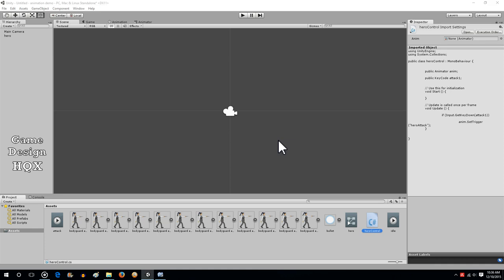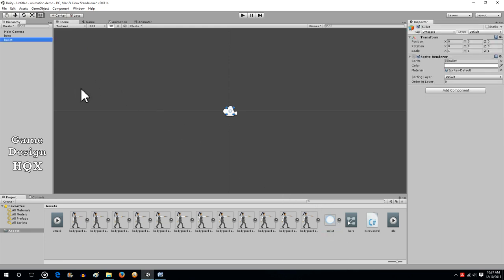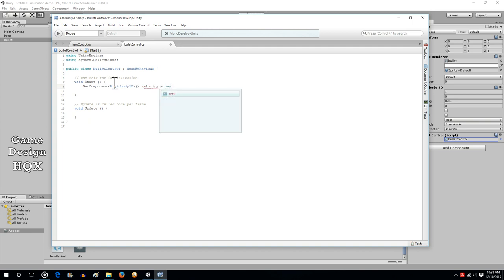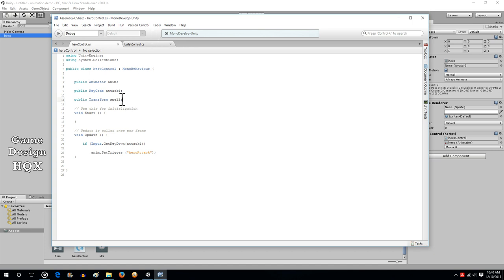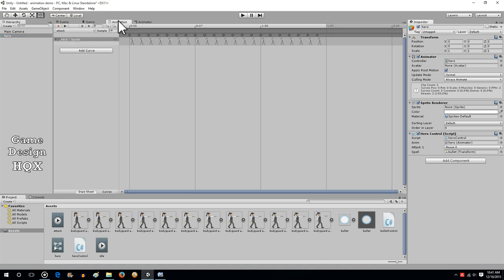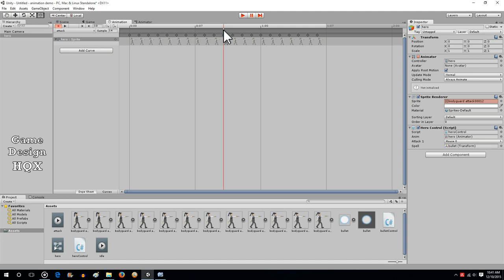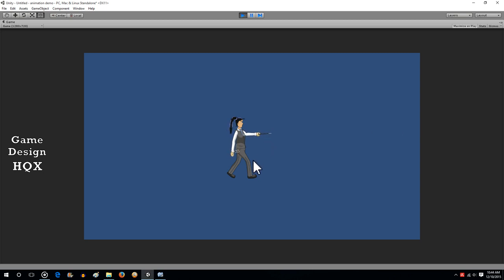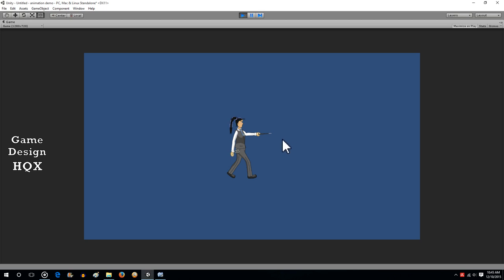Unity C# - Trigger Event Based on Animation Frame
Since a projectile may be fired partway through an animation sequence, this video demonstrates how to have a projectile instantiated depending on what frame is displayed.